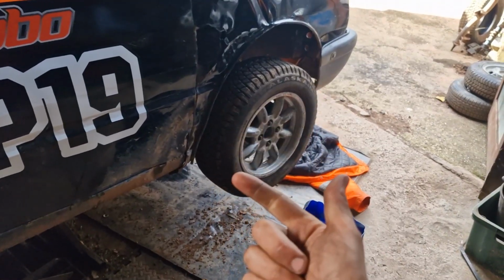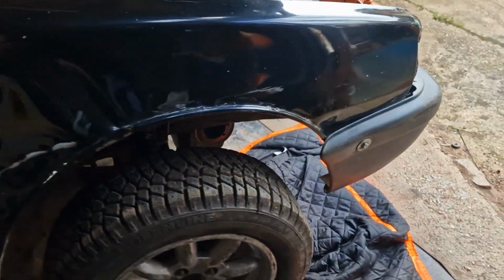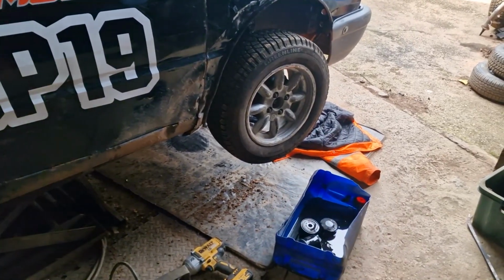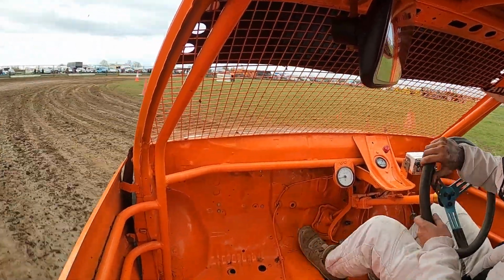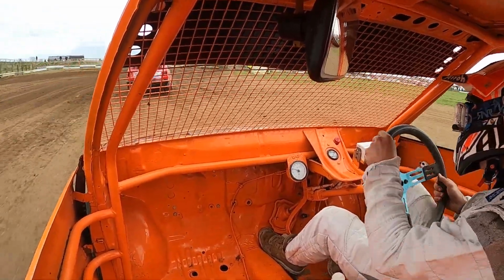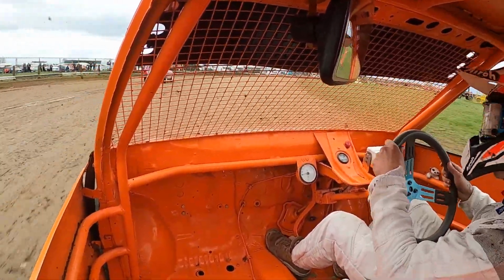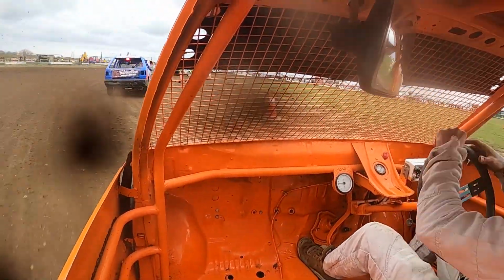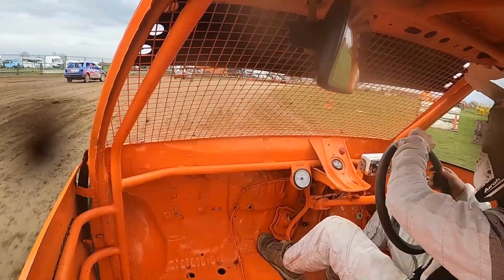Autograss season - Episode 3 - WE GO RACING!!!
Sorry for the lack of videoing in this one.. next one will deffo have more content :) but still, hope you enjoyed!